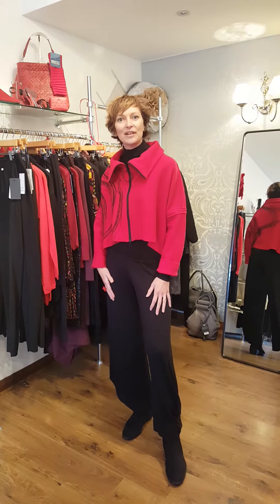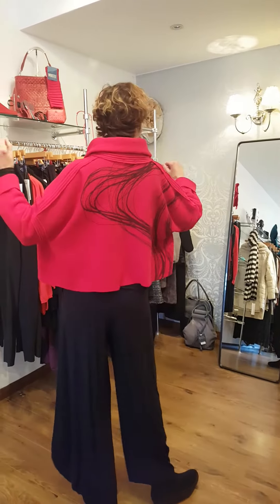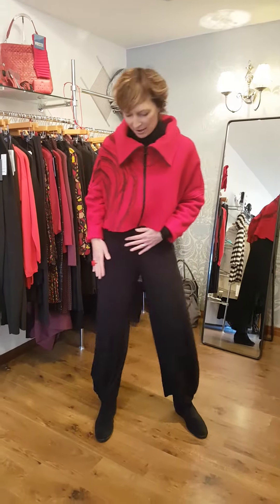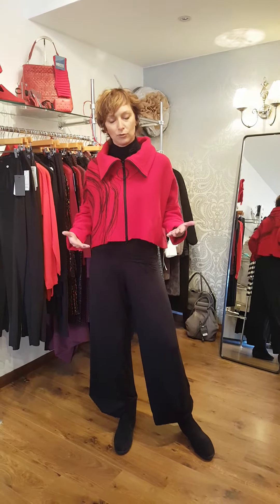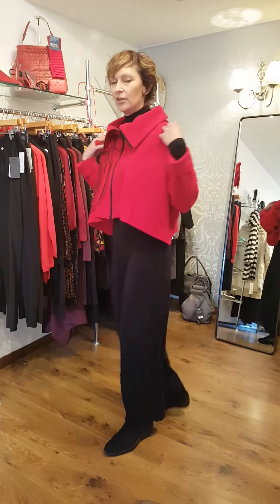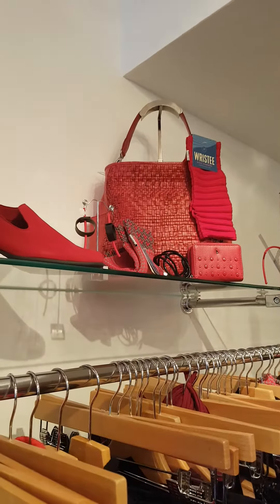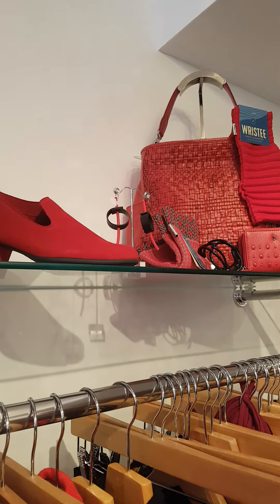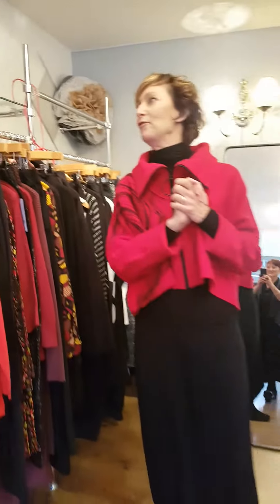Stunning red boiled wool jacket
Who doesn't love red. Such an uplifting colour to wear at any time. This red jacket with black swirl design is a stand-up piece from Ralston.

Follow our channel for regular updates on the latest trends and fashion and style advice.

If you love unique style and original fashion brands you'll love some of our other fashion videos.

If you want to find out more or to shop our unique fashion collections online go